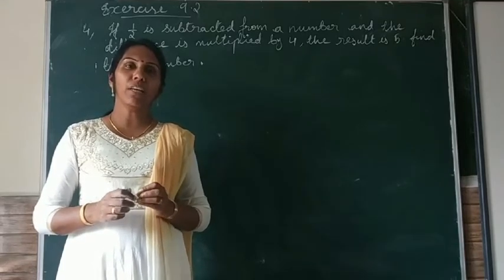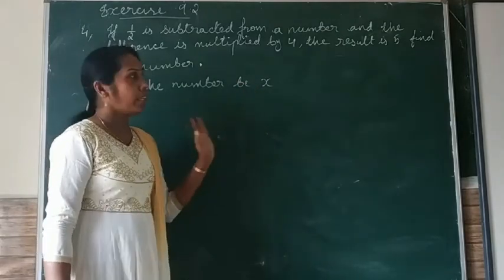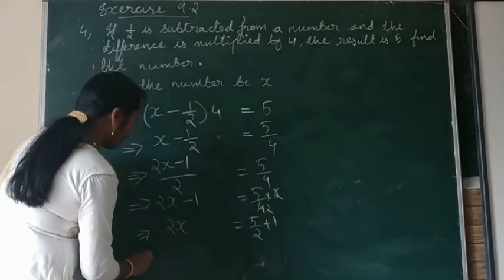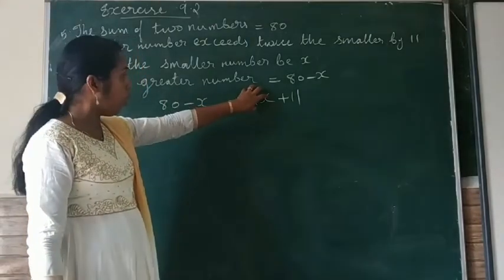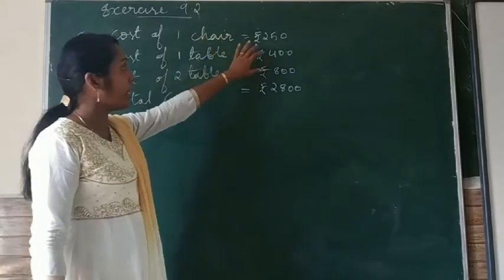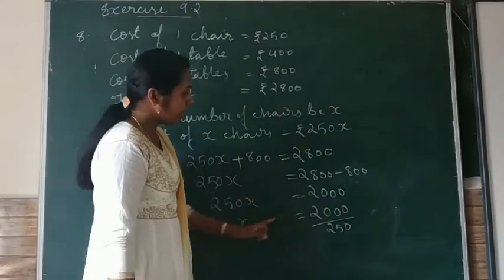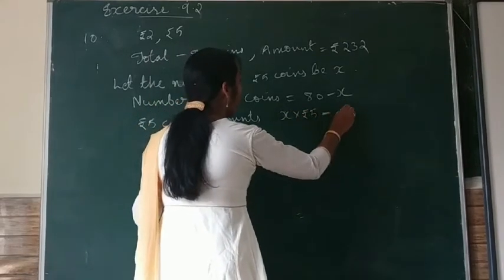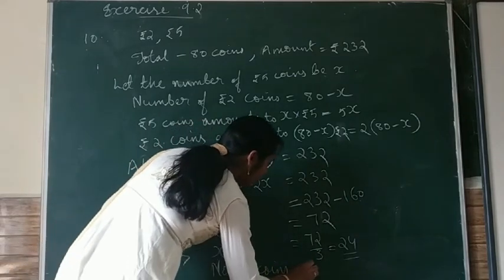Linear Equations (Part-2)